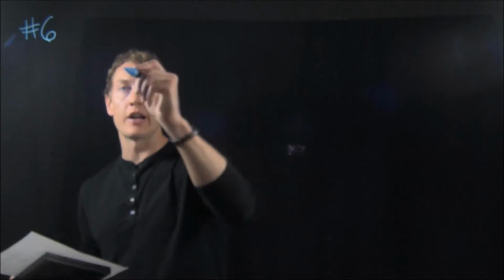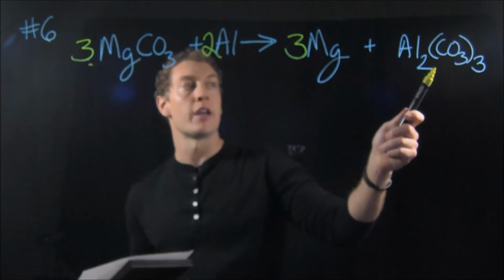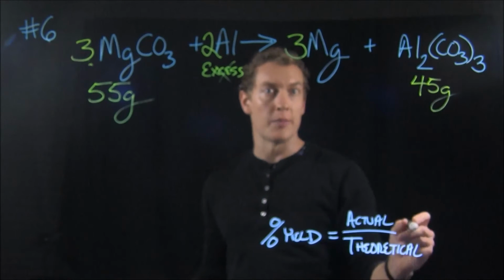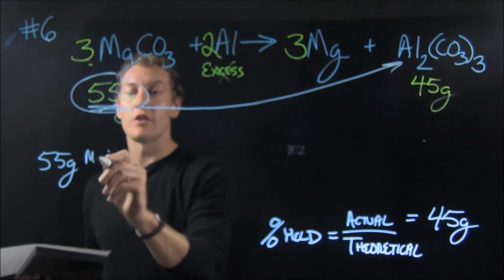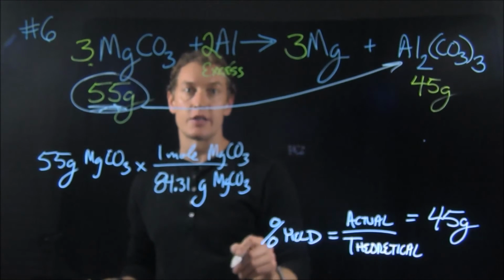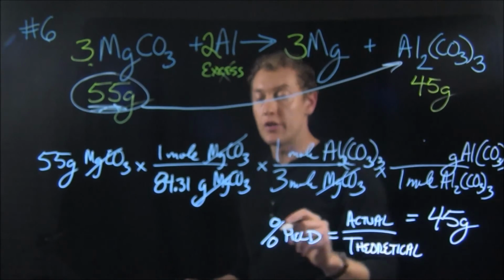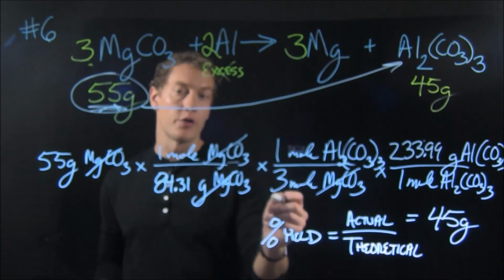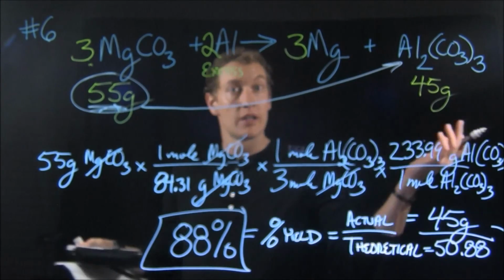Unit 8 Lecture Example 6